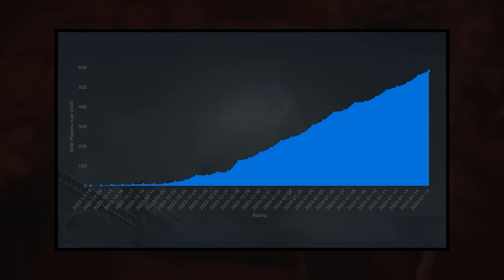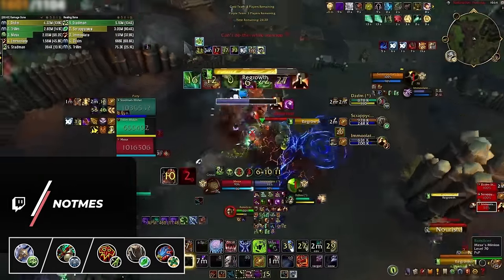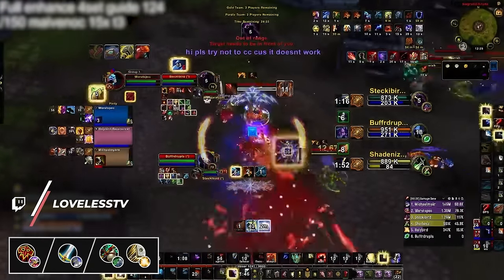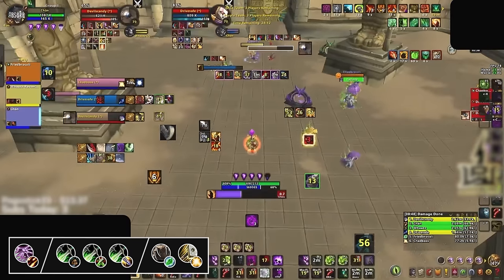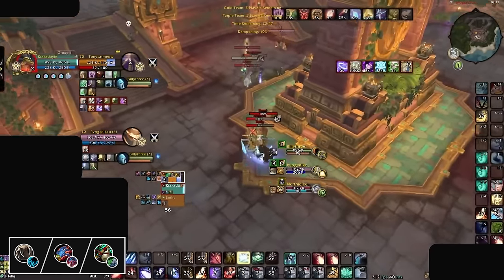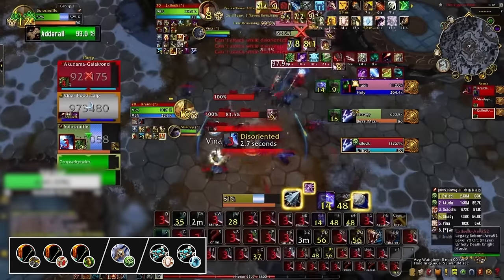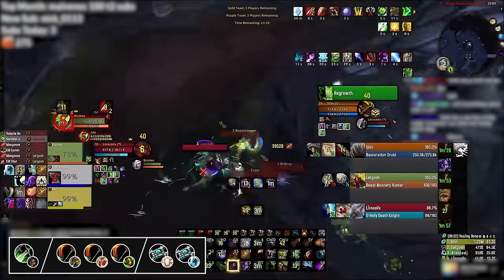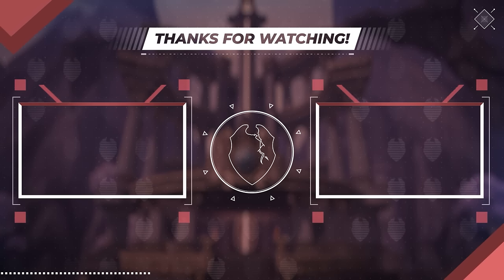BEST 3v3 COMPS for EVERY CLASS in 10.2.5 - DRAGONFLIGHT SEASON 3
0:00 - S Tier
5:43 - A+ Tier
10:34 - A Tier
15:54 - B Tier
18:18 - C Tier

Concepts: dragonflight,world of warcraft,wow pvp,dragonflight pvp tier list,dragonflight tier list,dragonflight pvp,solo shuffle tier list,patch,solo shuffle,wow dragonflight tier list,wow pvp changes,wow pvp tips,wow dragonflight,10.2.5,10.2.5 tier list,10.2.5 dps tier list,dragonflight 10.2.5 tier list,10.2.5 pvp tier list,wow 10.2.5 tier list,dragonflight 3v3 tier list,best 3v3 comps,wow 3s tier list,3v3 arena tier list,3v3 tier list,3s tier list